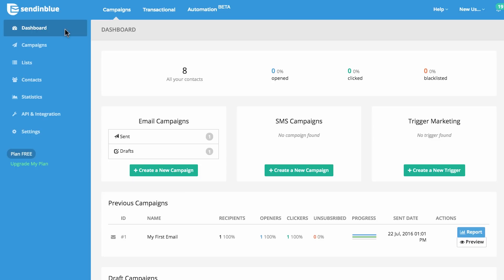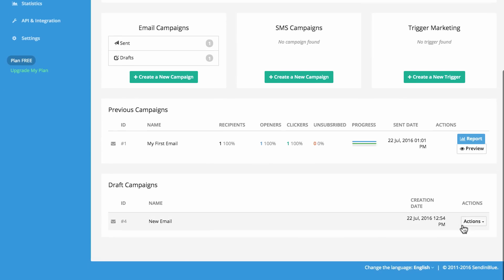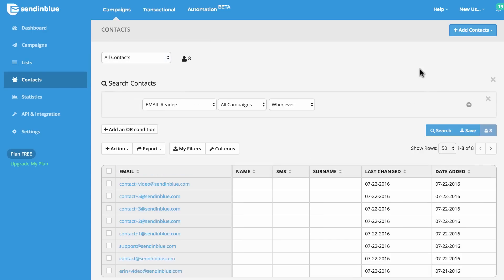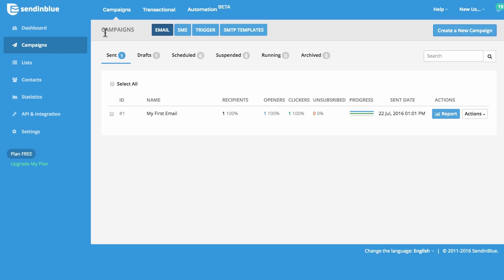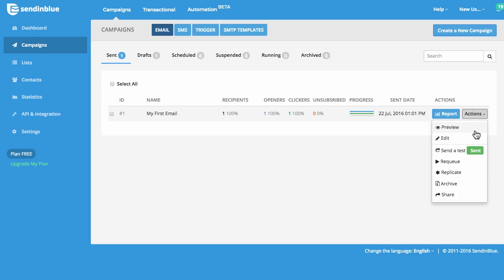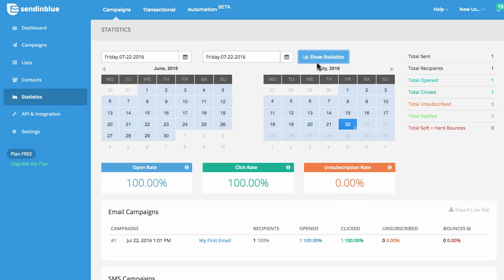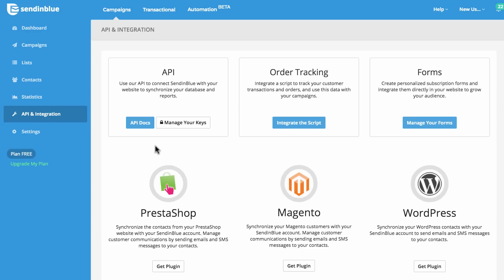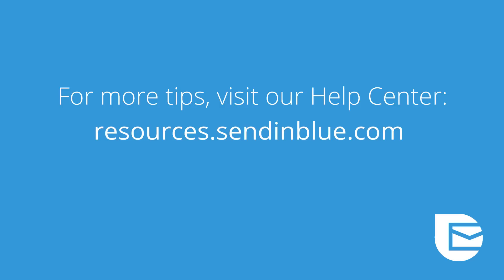Discover the SendinBlue Campaigns Platform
Explore the SendinBlue Campaigns area. It’s where you can: create, send and track your marketing campaigns, design new email templates, manage and grow your contacts, and much more!

Don’t have a SendinBlue account yet? Learn more and create your free account

Table of Contents:
• Campaigns dashboard - 0:14
• Contacts tab - 0:45
• Lists tab - 1:17
• Campaigns tab - 1:30
• Statistics tab - 2:11
• API & Integrations tab - 2:54
• Settings tab - 3:11
• Next steps - 3:19